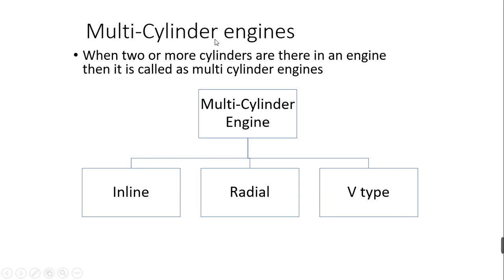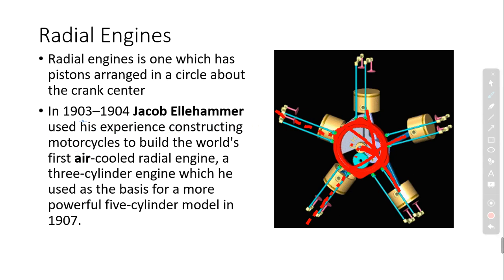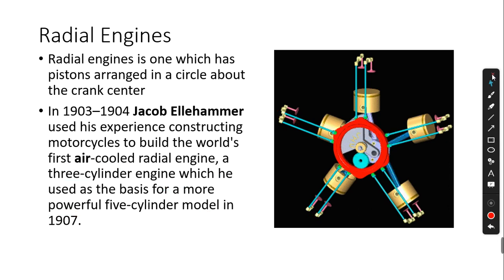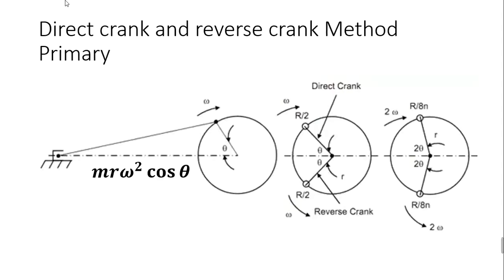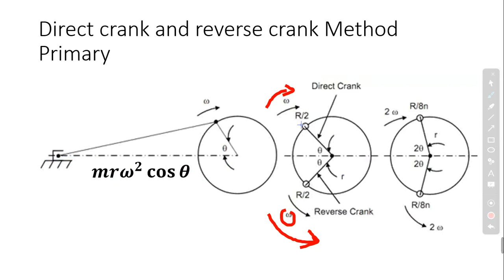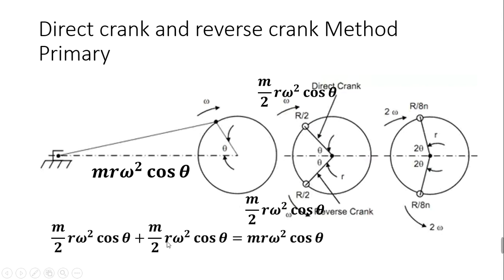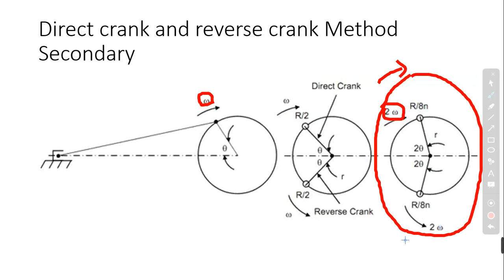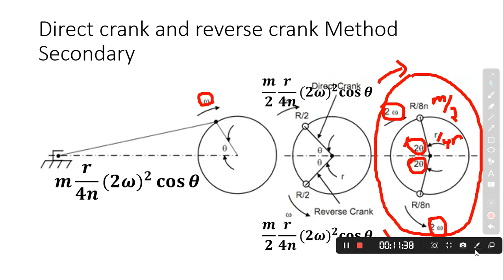11 Balancing of Radial engines